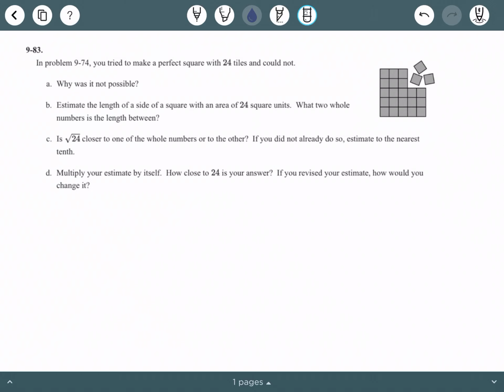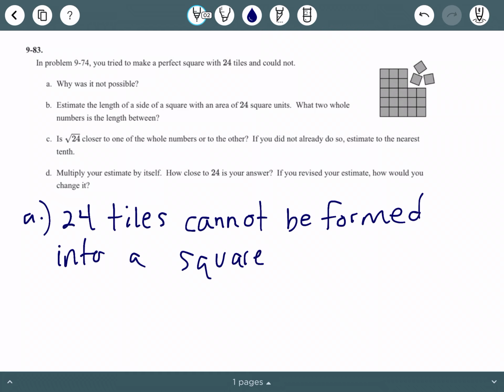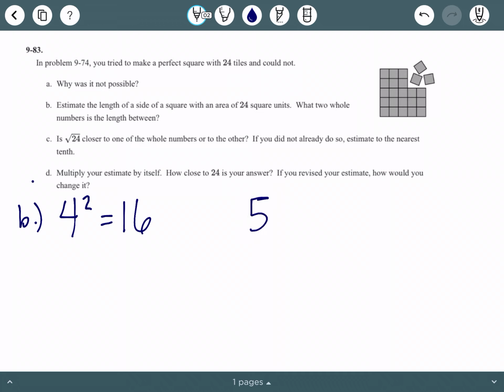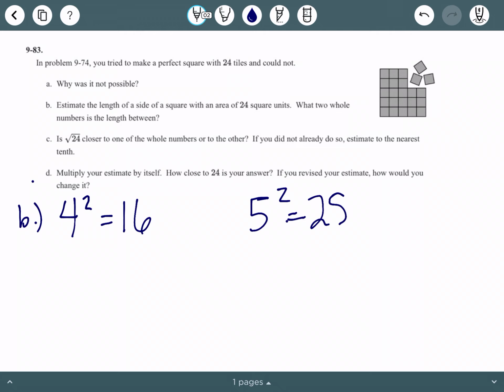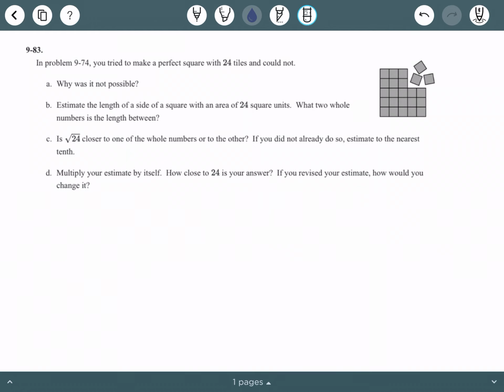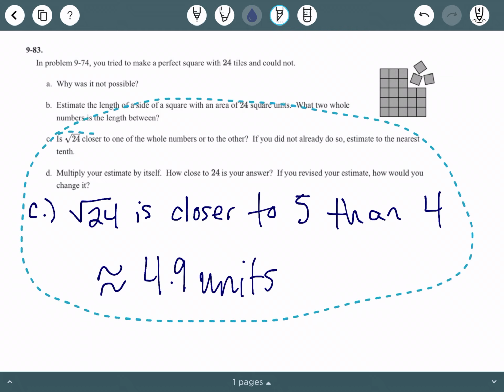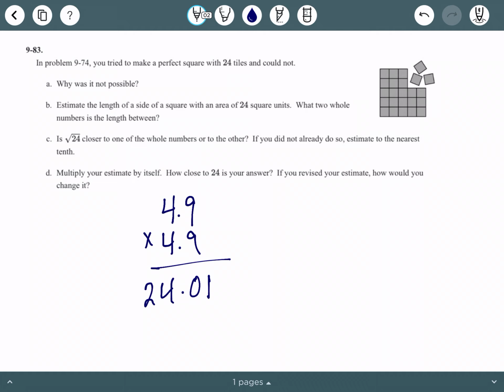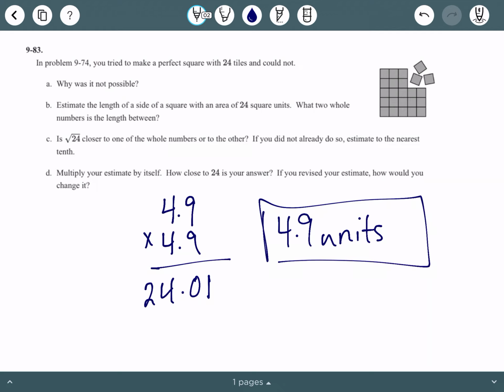CPM Math 8 Problem 9-83